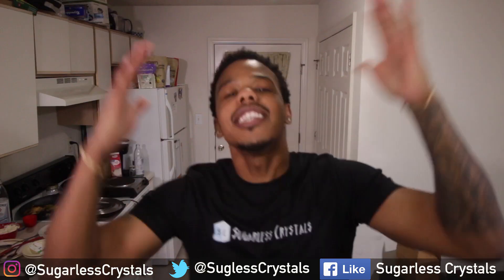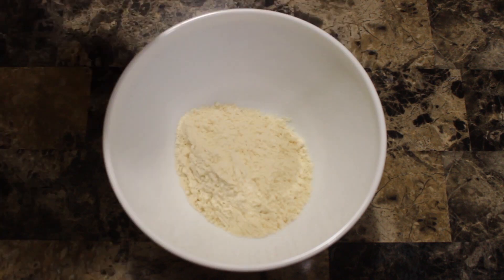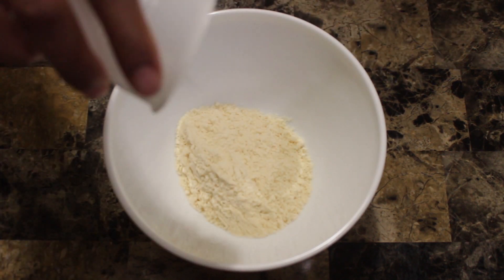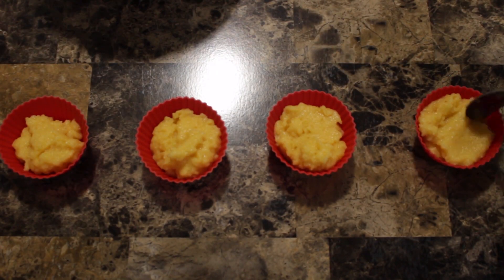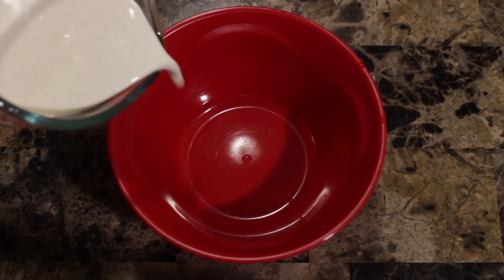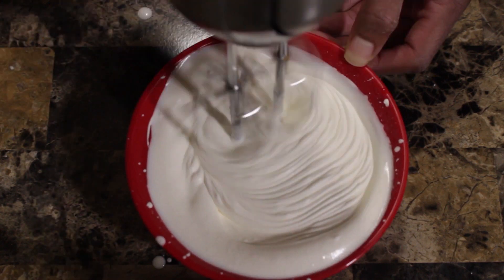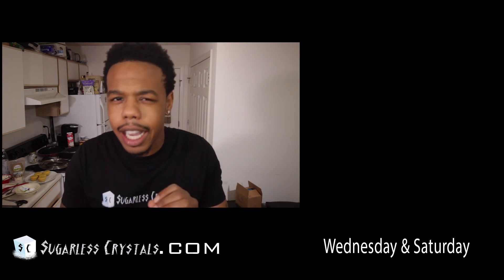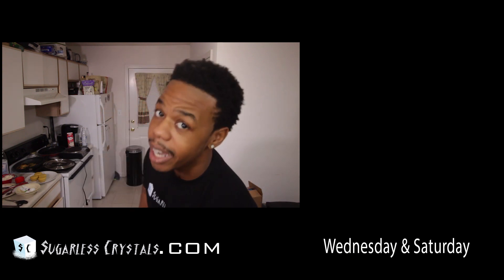KETO LEMON COCONUT FLOUR CUPCAKES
It's springtime, and these lemon coconut flour cupcakes surely hits the spot. I brought out taste testers for this keto dessert, and it turned out to be a hit. Two people couldn't believe it was a sugar free cupcake, comparing it to a lemon girl scout cookie. A bit far fetched, but a compliment like that, I'll take it. Having a tasteful, springtime healthy snack is no issue with these coconut flour cupcakes. Did I mention a sugar free whipped frosting?

Macro:

Fat 13g
Net carb 2g
Protein 4g